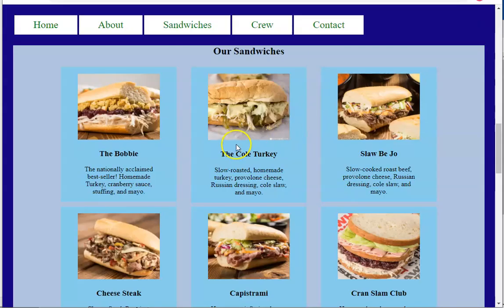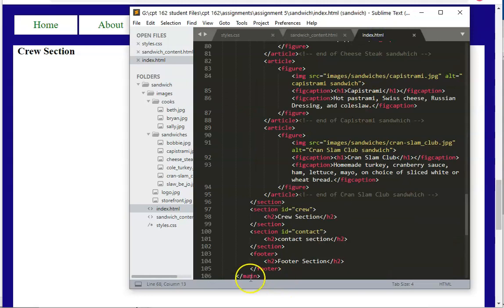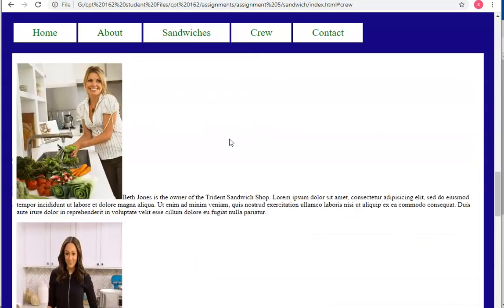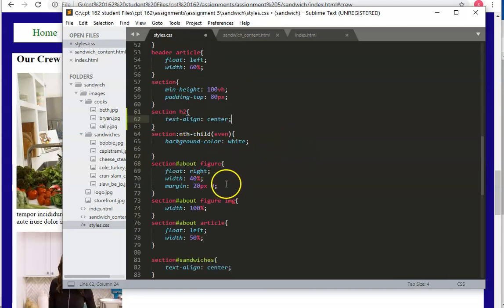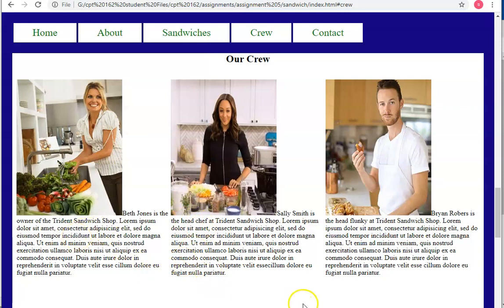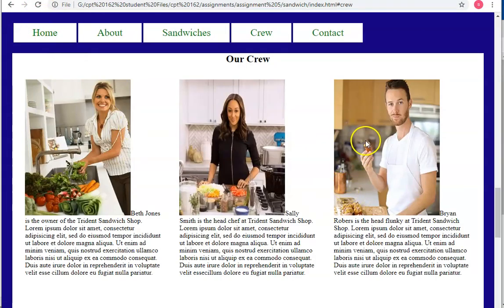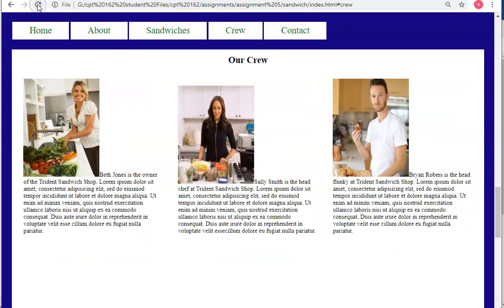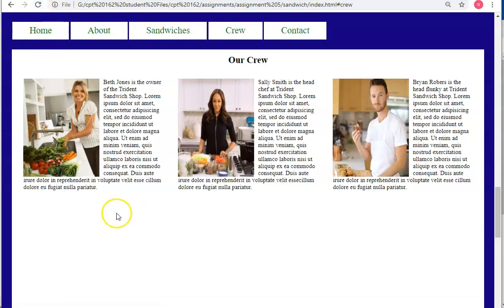17 week5 crew section